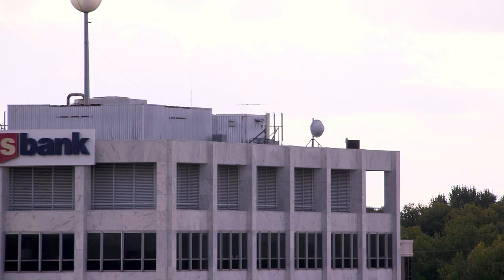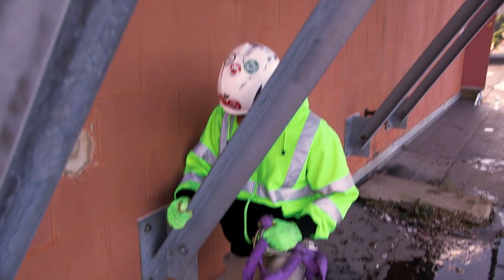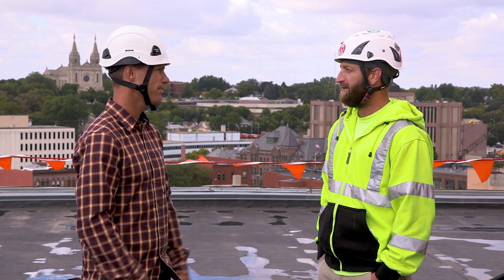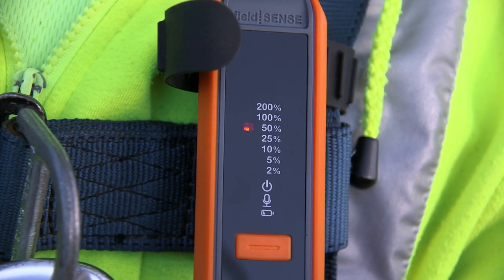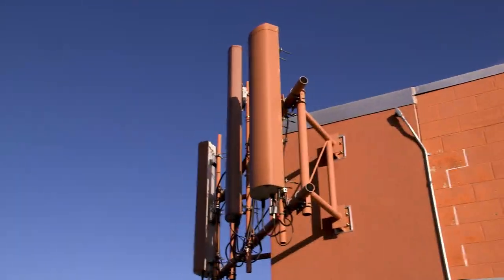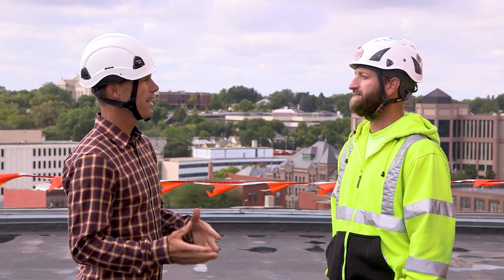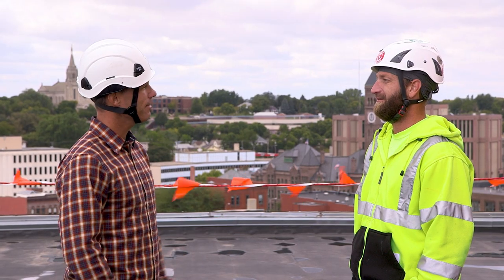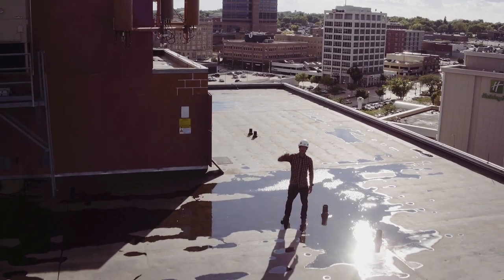NATE Wireless Rooftop Deployment ClimberConnection Video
NATE today released a video entitled “Rooftop Safety: Don’t be Complacent” in order to shine a spotlight on the specific hazards, guidelines and best practices associated with wireless rooftop deployment activities.

The video provides valuable rooftop deployment safety information such as the hierarchy of fall prevention controls, RF hazard identification, ladder utilization and edge negotiation. The video also includes an interview with an experienced wireless technician who provides his perspective and tips for conducting rooftop work in a safe and efficient manner.

The Climber Connection Volume 4 campaign was developed by the NATE Member Services Committee in conjunction with the NATE Safety & Education Committee and is designed to provide specific resources and communicate the Association’s message directly to the industry’s workforce.